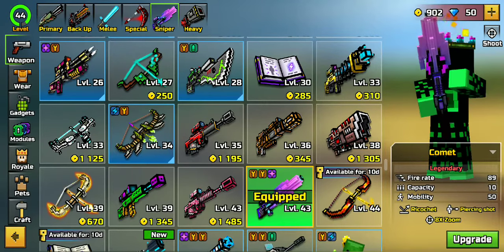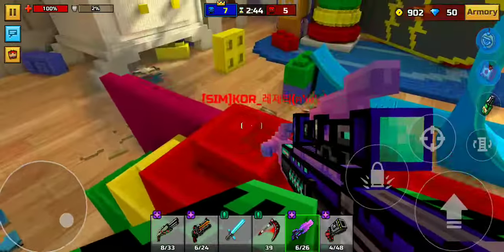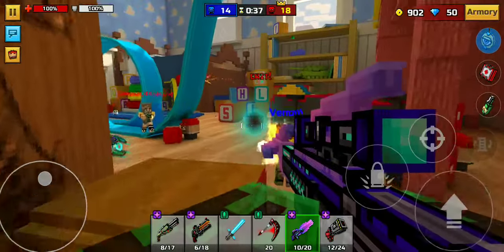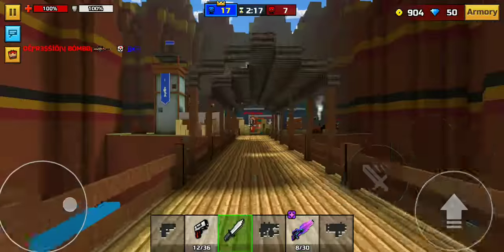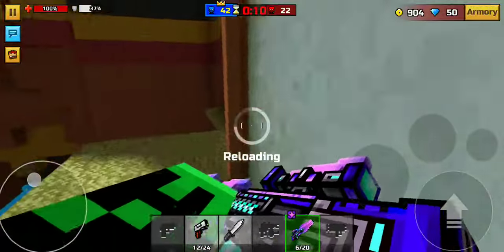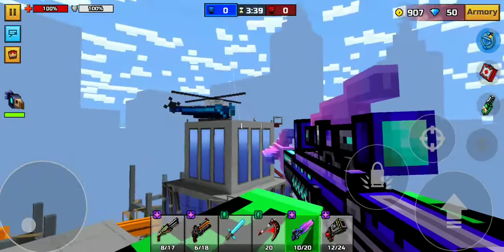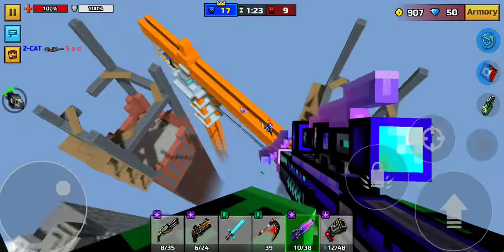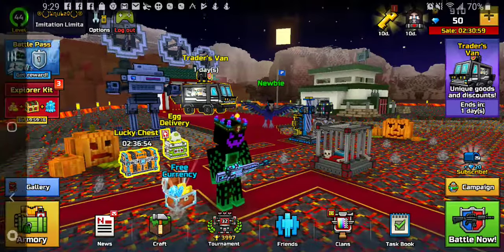Pg3d Comet Review